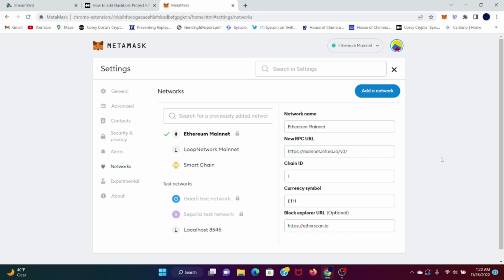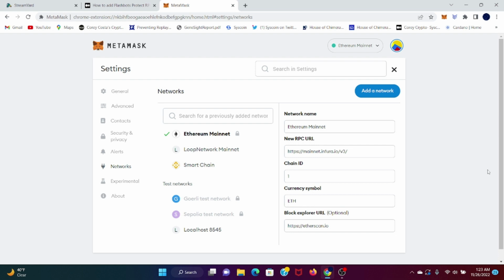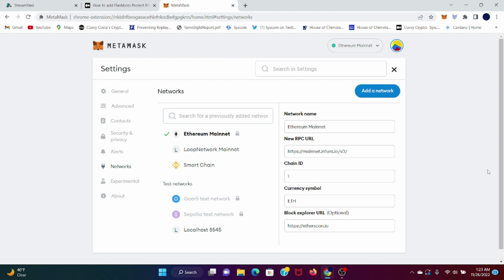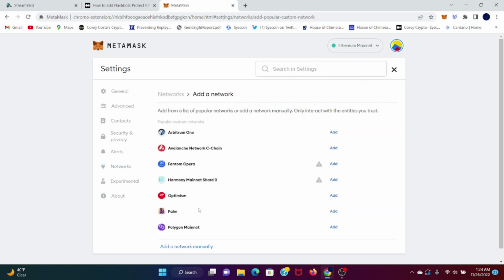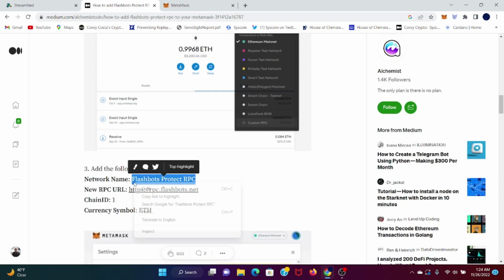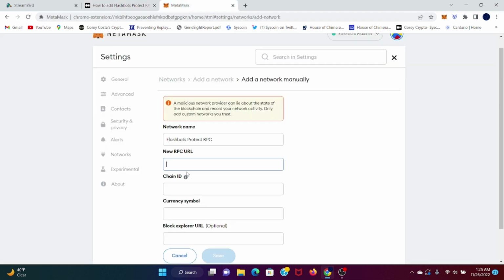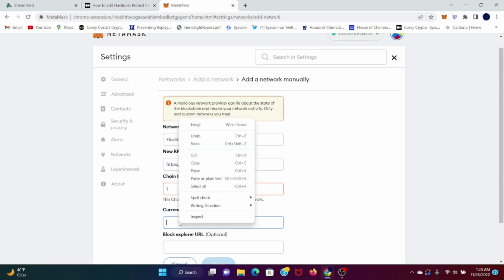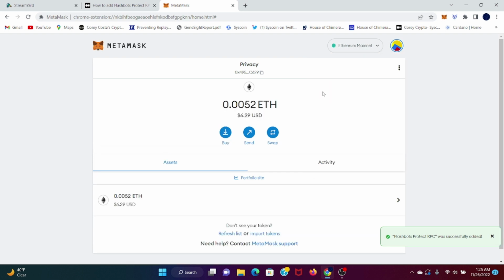MetaMask Users Alert!? Your IP Address Can Now Be Tracked!! How To Prevent! Infura Alternative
Privacy is a human right, and it was supposed to be a benchmark philosophy of what DeFi and Cryptocurrency stood for, but that no longer appears so! As of November 23rd, the default RPC for the Ethereum Mainnet Infura will be collecting users IP Addresses! In this video I show you how to nullify this and protect your privacy!

Please consider donating to the channel through SuperLikes/Thanks/Chats if you enjoy the channel.